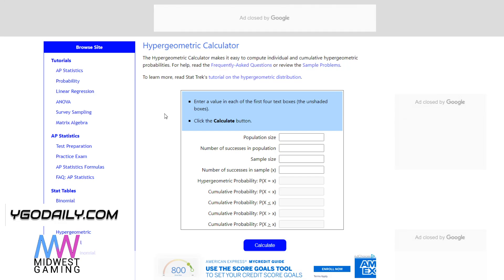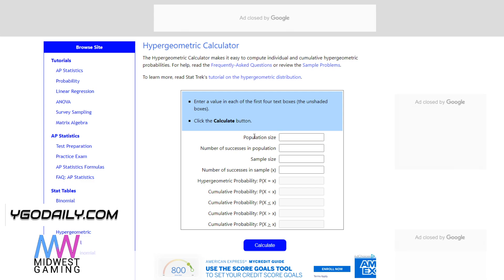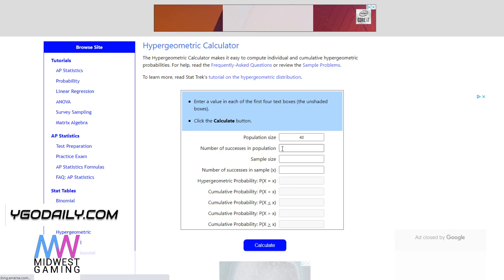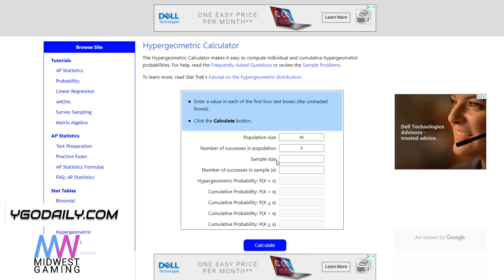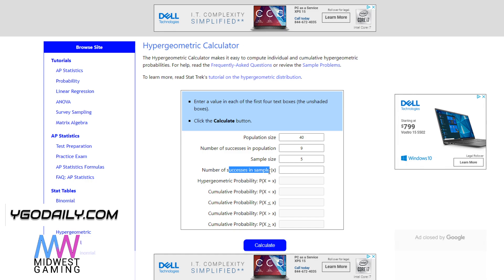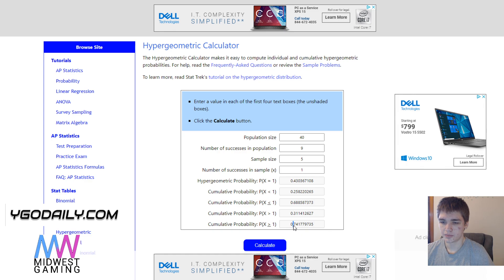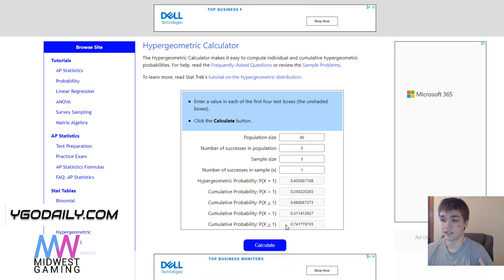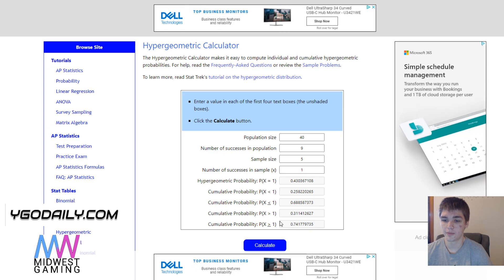How to use *Math* to Draw Better in Yu-Gi-Oh!